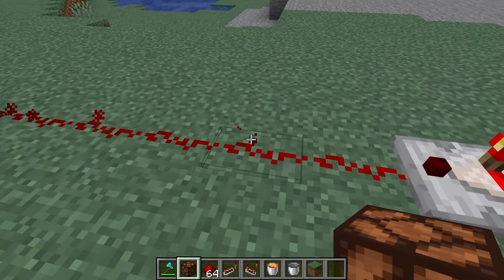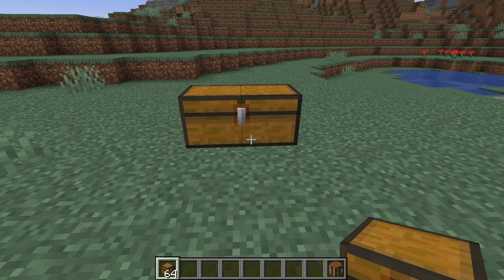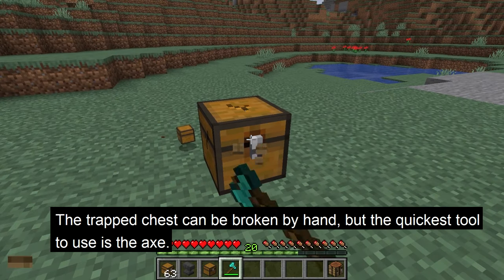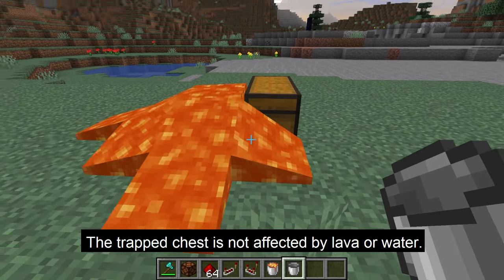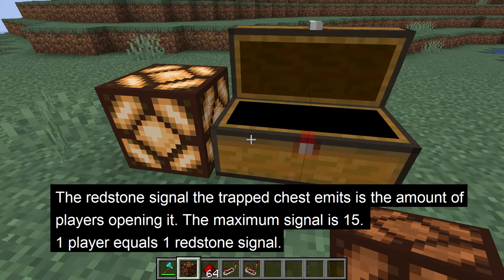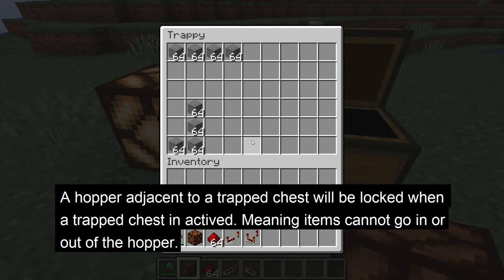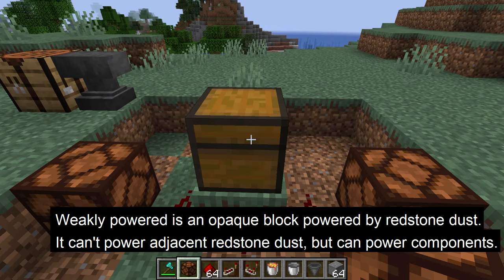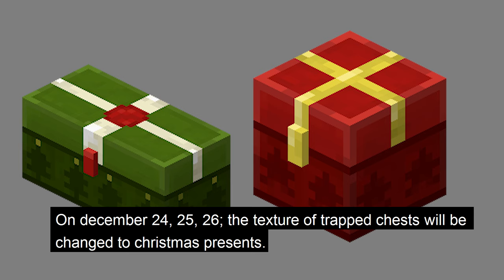How To Use The TRAPPED CHEST In Minecraft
Tutorial explaining what the trapped chest is and how it is different than a normal chest. All the unique features of the trapped chest. Plus how the trapped chest works with redstone.